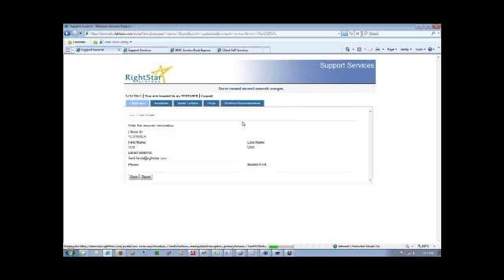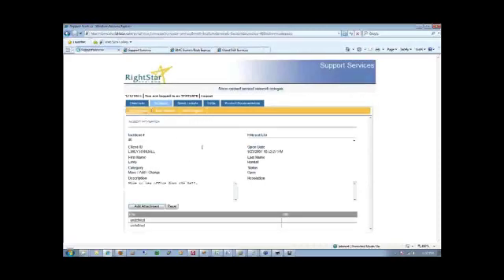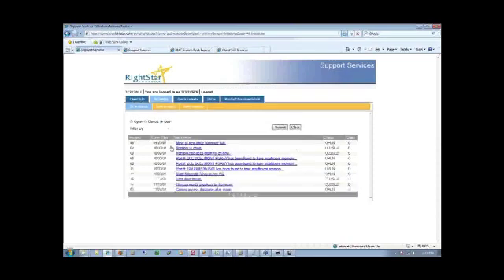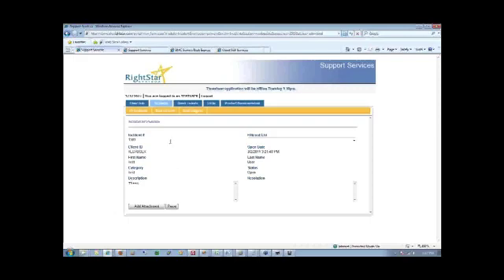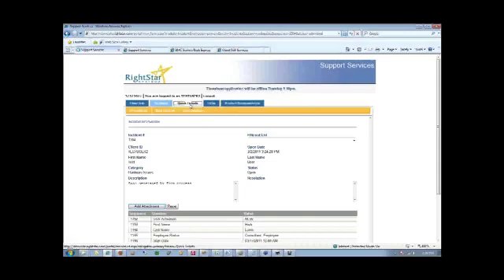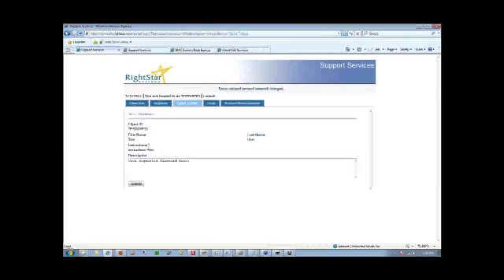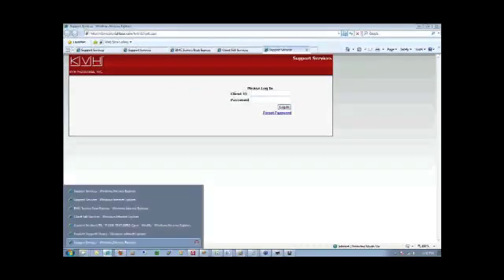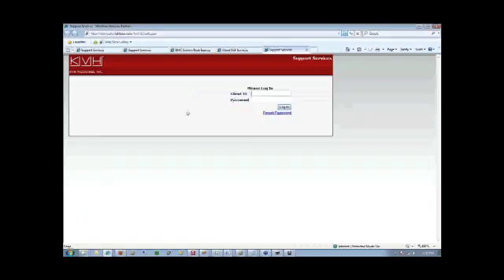RightStar's MagicPortal Webinar recorded March 2, 2011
Webinar recorded March 2, 2011; Herb Lamb of RightStar Systems presents SDE self-service portal, MagicPortal;